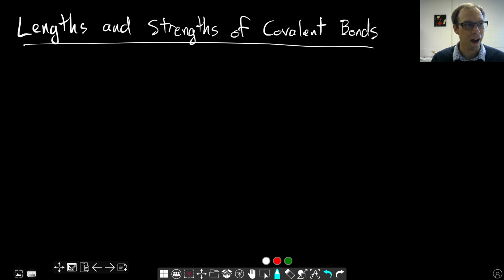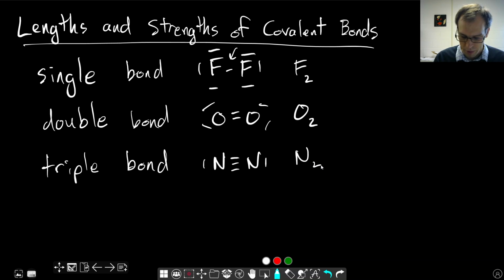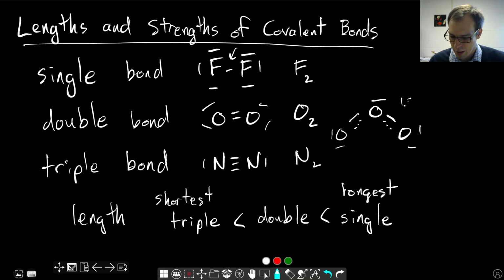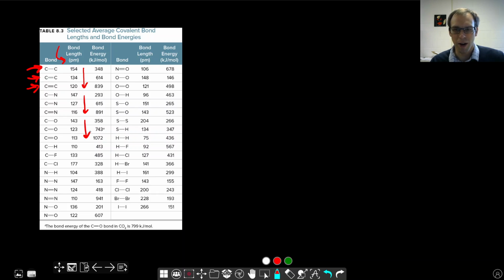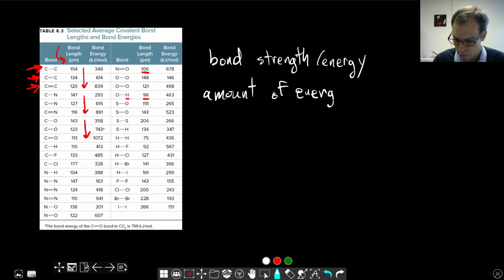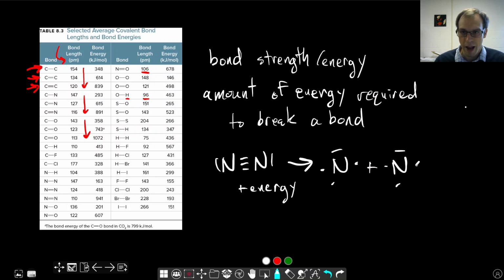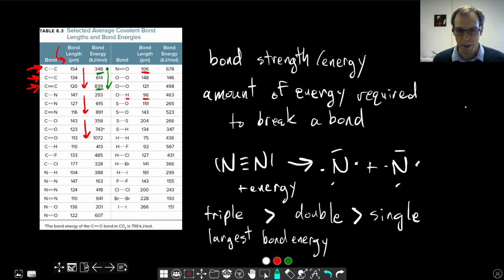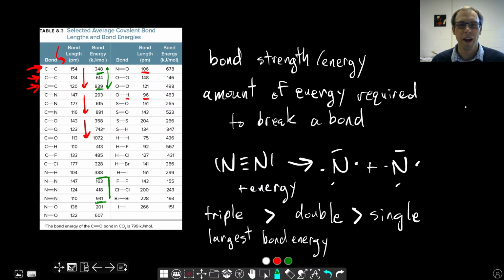Chapter 8: Lengths and Strengths of Covalent Bonds | CHM 103 | 115